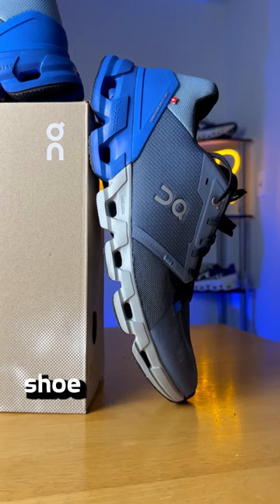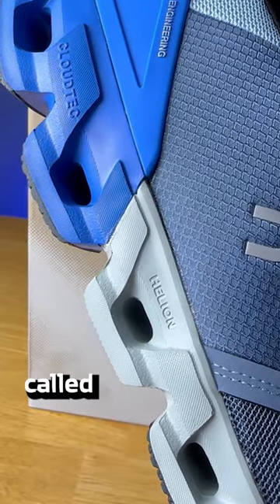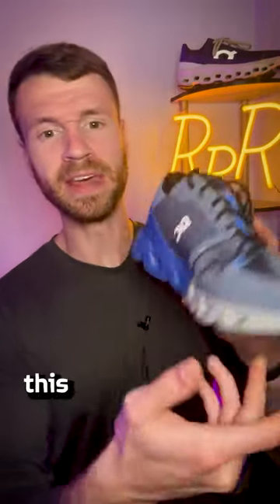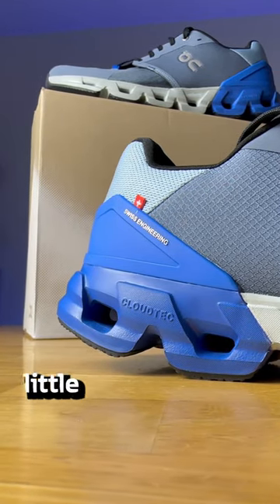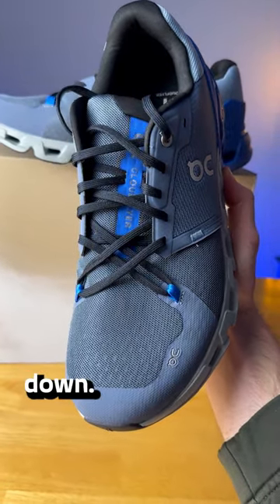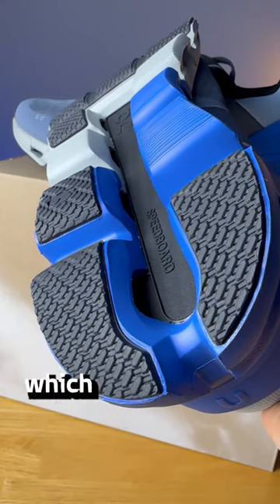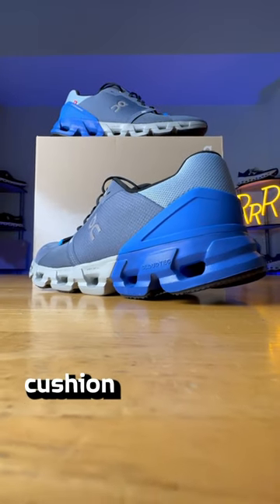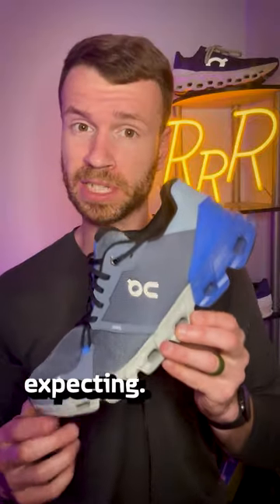QUICK On Cloudflyer 4 Overview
Ryan's Running Review of the men's On Cloudflyer 4 stability running shoe

On Cloudmonster Review
On Cloudstratus Review
On Cloud X Review
On Cloud Review
Best On Running Shoes
Best Stability running shoes
On Cloudrunner
on cloudstratus Review